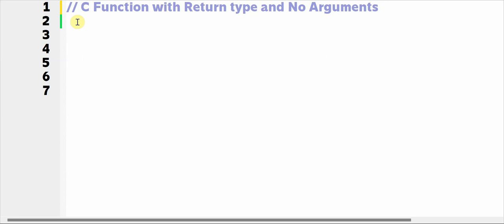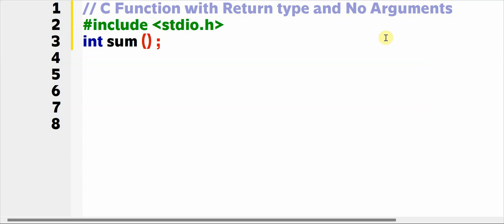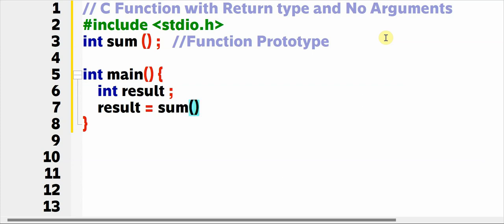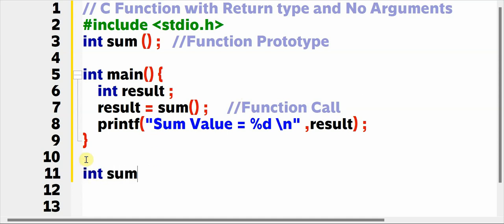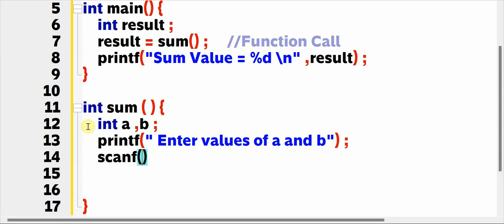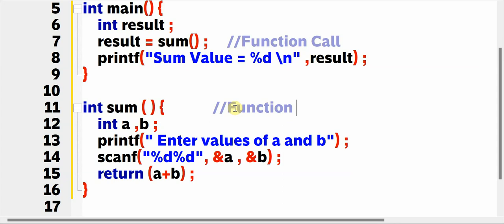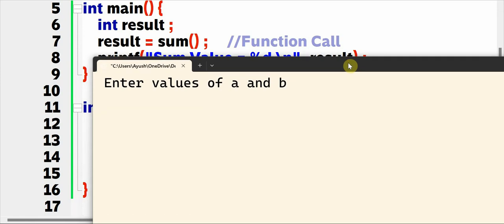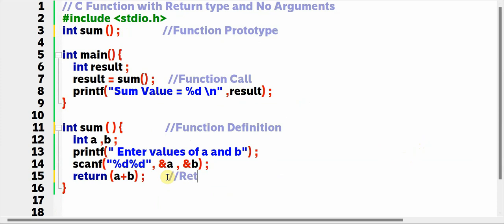C Function with Return Type and No Arguments